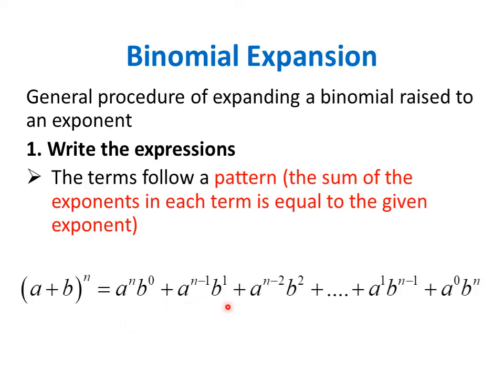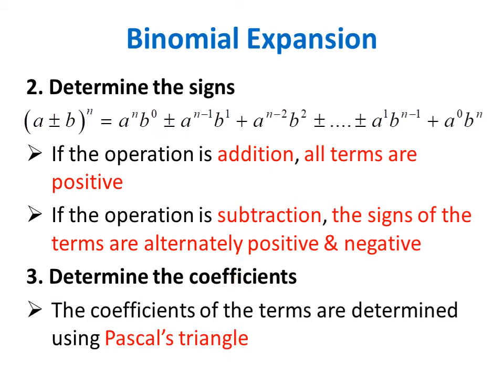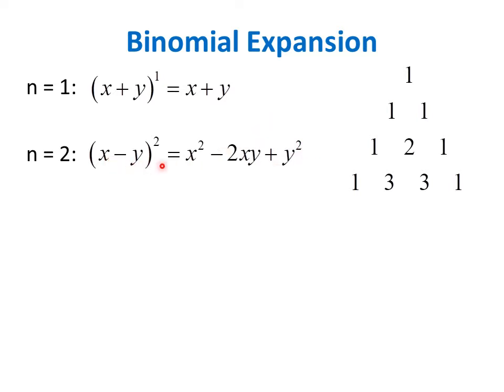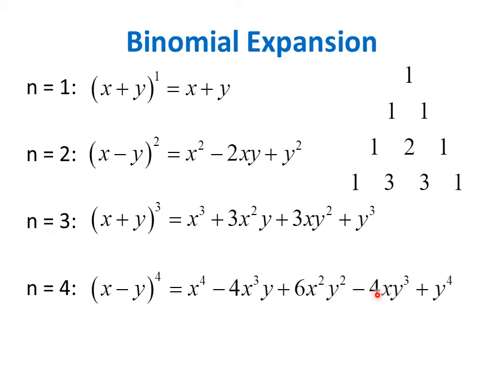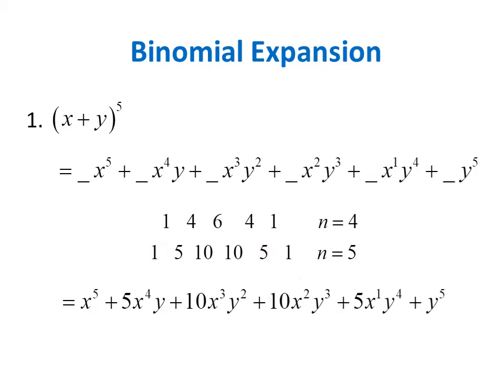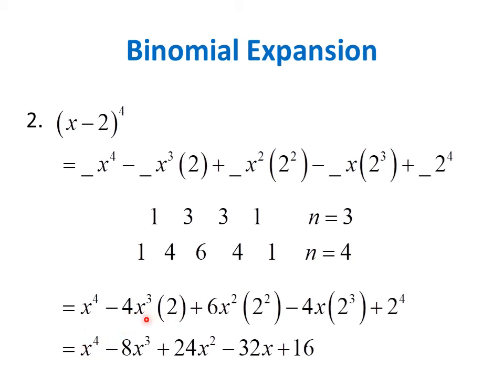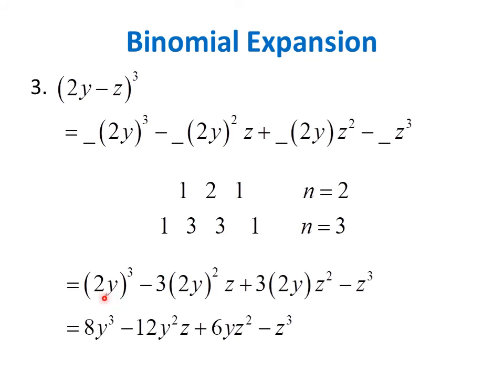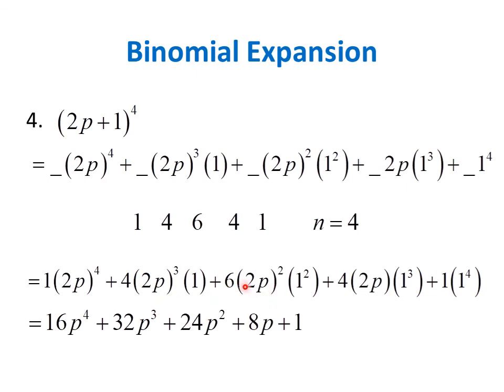Binomial Expansion | Pascal's Triangle | How to Expand a Binomial that is Raised to an Exponent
Binomial expansion is the procedure of expanding a binomial that is raised to an exponent. It consists of the following steps:

1. Write the expressions for the terms
Pattern: The first term in the expansion is the product of the first term (say x)  of the given binomial raised to the given exponent and the second term (say y) of the given binomial raised to the exponent zero. For the succeeding terms, we have to subtract 1 from the exponent of x while adding 1 to the exponent of y. Take note that the sum of exponents in each term in the expansion should be equal to the given exponent.

2. Determine the signs of the terms
Two Cases:
a. Operation in the given binomial is addition - all terms in the expansion are positive
b. Operation in the given binomial is subtraction - the terms in the expansion are alternately positive and negative (Note: The first term in the expansion is always positive)

3. Determine the coefficients (numbers that are multiplied to the expressions) of the terms using the Pascal's Triangle

4. Simplify the terms